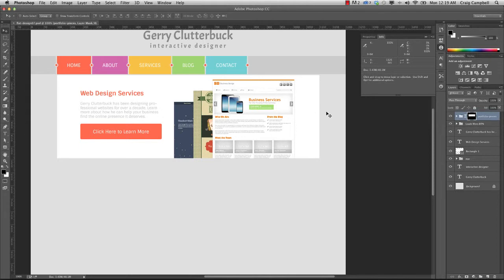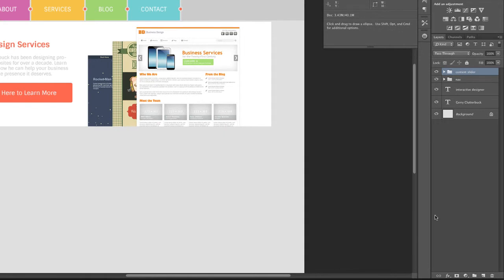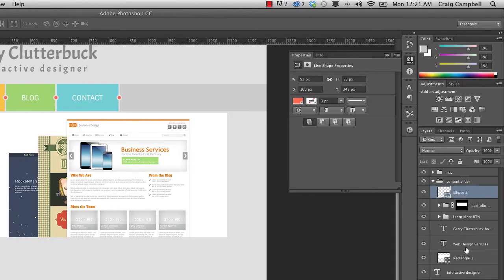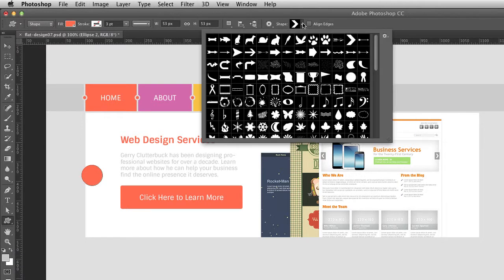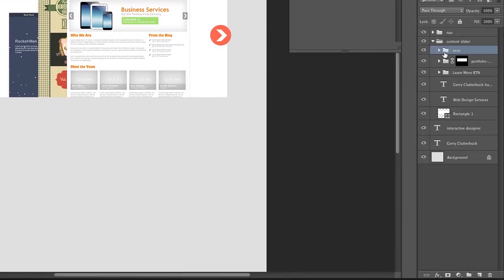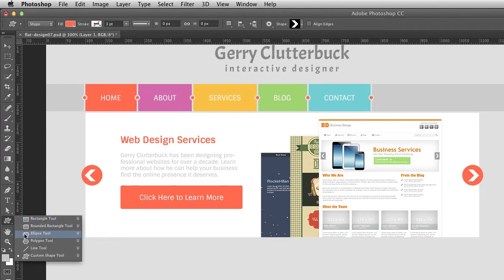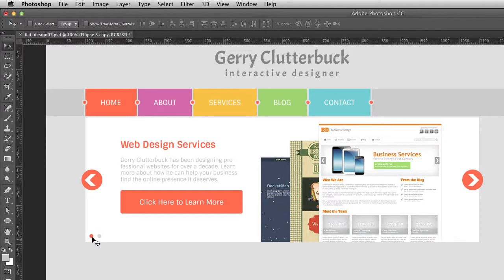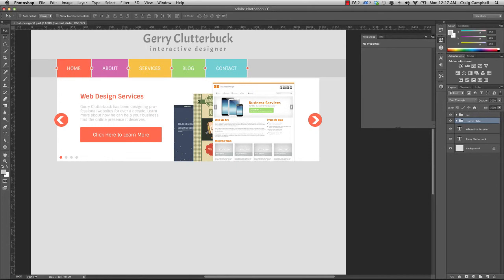Плоский дизайн при разработке макетов сайта в Photoshop. Урок 12